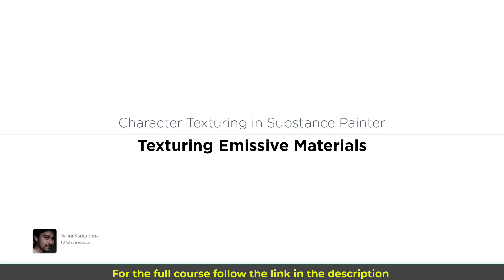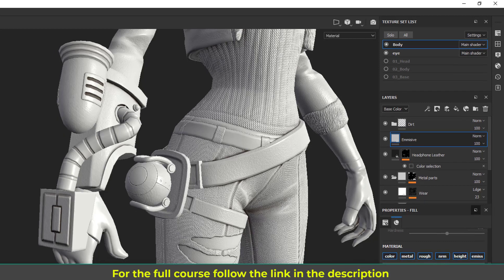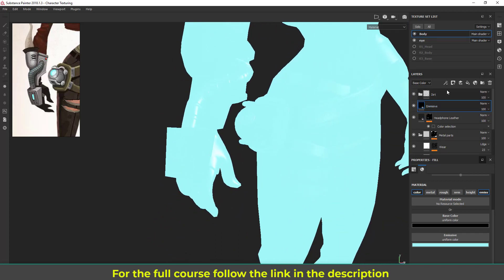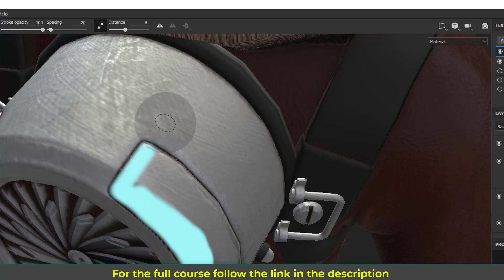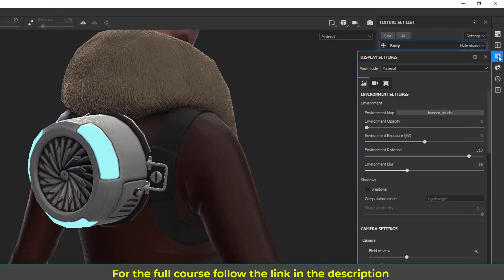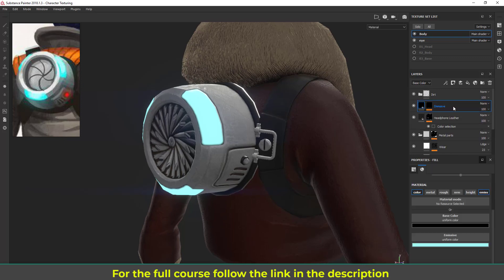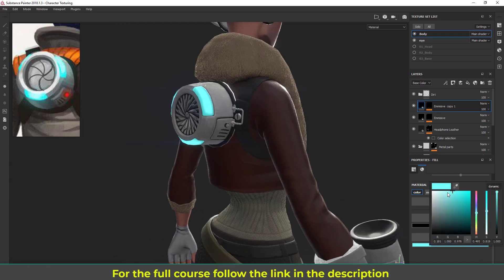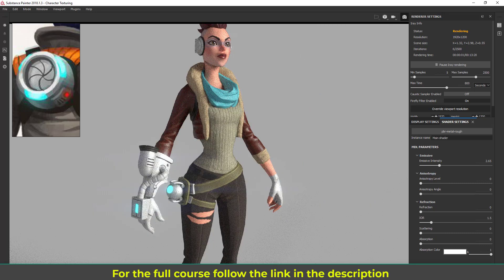how to texture emissive glowing materials in Substance painter 2018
This video is a lecture of my premium course on Udemy. In this video I am going to show you how to texture emissive parts in Substance painter 2018.